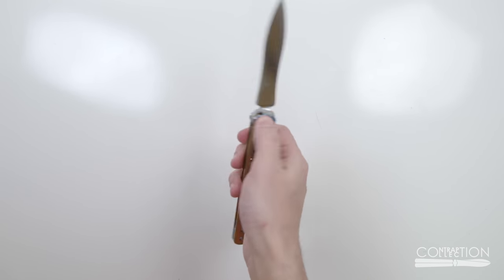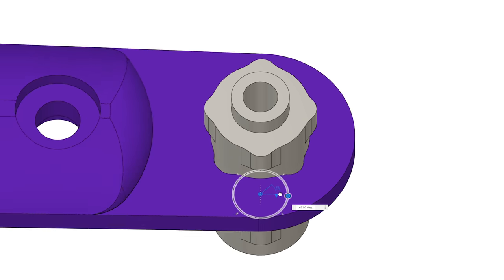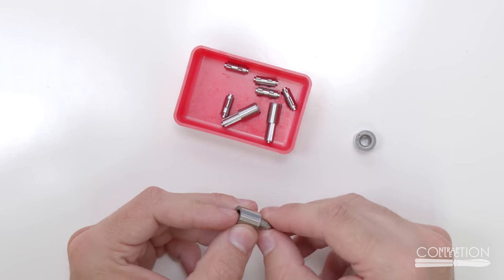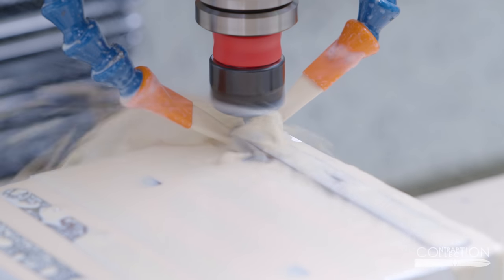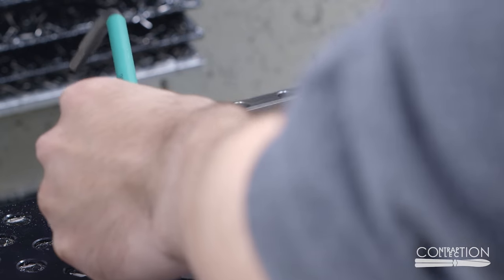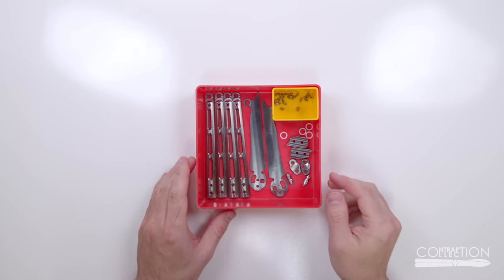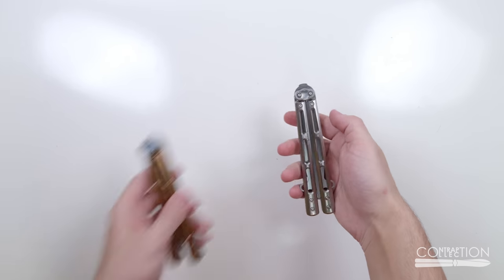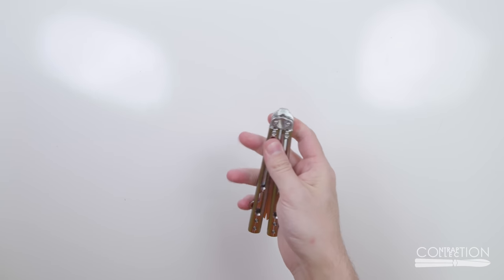Have I found the perfect design? Baliscissors Ep 22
In this episode I try a promising new pin shape for the mechanism.